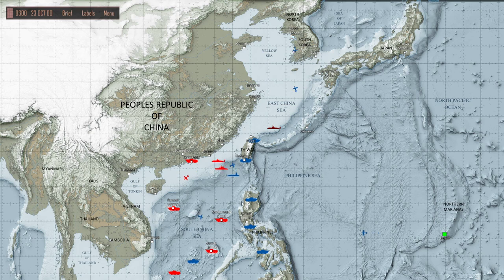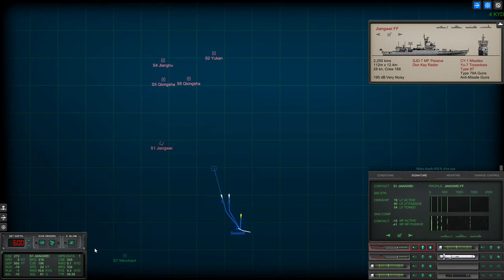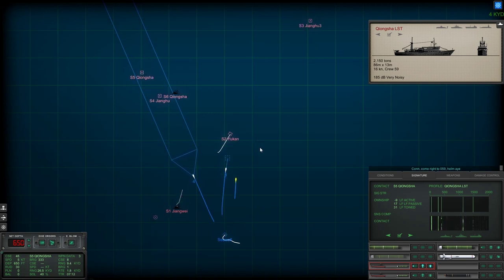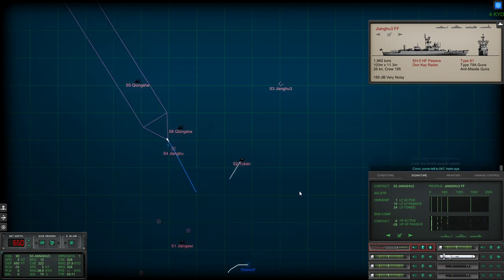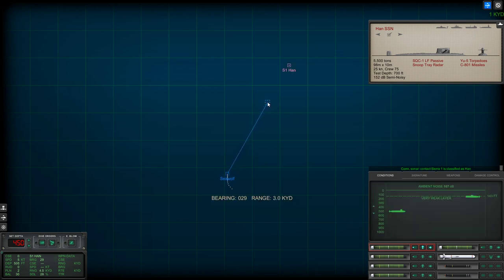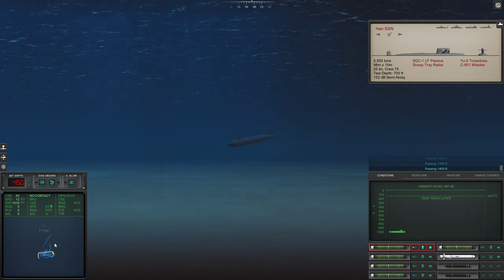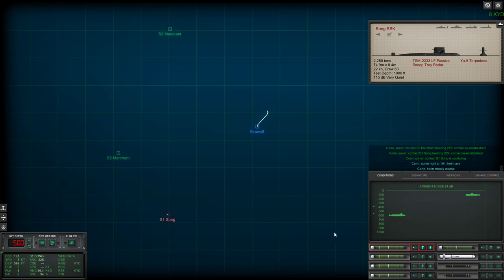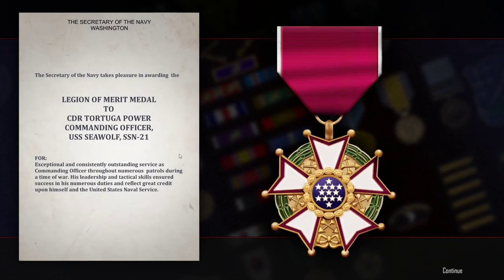Cold Waters | USS Seawolf (War with China) - 14 - Two-Fer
Let's play the campaign in Cold Waters, a Cold War-era submarine combat simulation game by Killerfish. We'll play through a modern conflict between the U.S. and China in the year 2000 in the world's elite submarine: the Seawolf class (depicted in thumbnail).